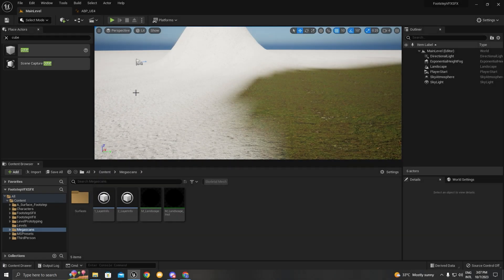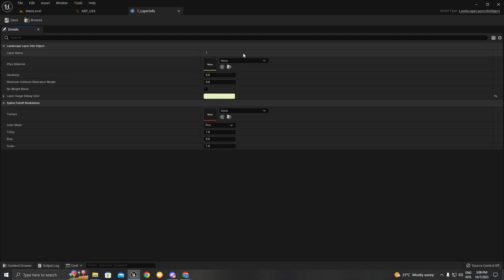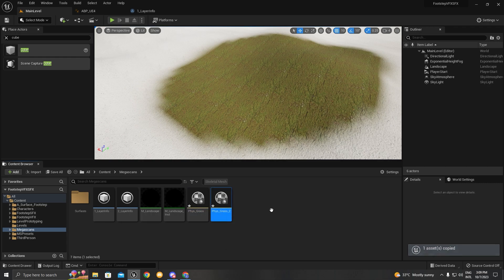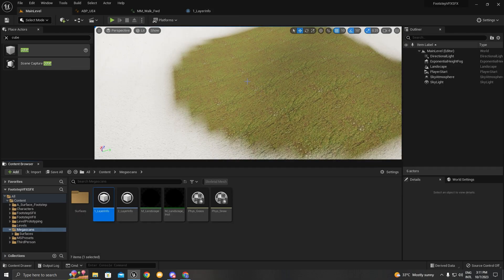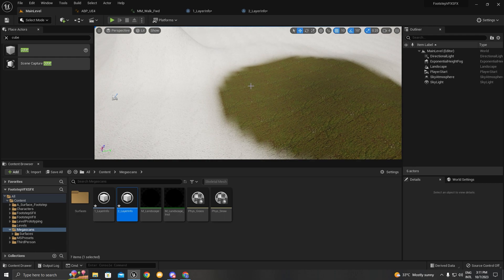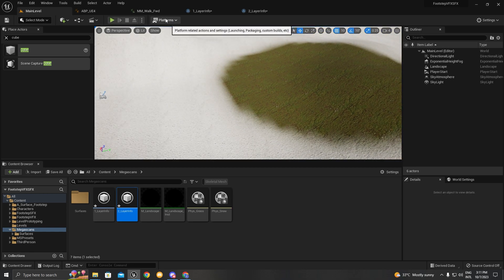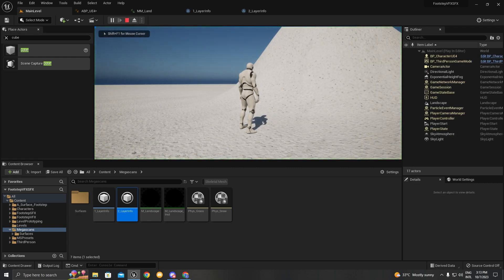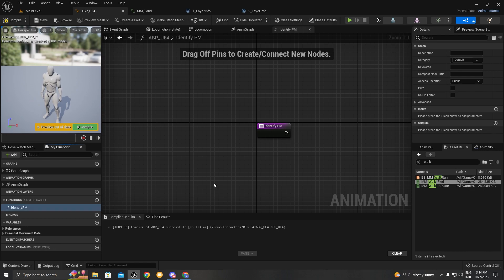Dynamic Footsteps System on UE5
In this video, we'll walk you through creating a dynamic footsteps system using blueprints. Perfect for beginners, this tutorial will show you how to set up physical materials for different terrains and trigger unique sound and visual effects for footsteps. Follow along to enhance your game development skills with UE5!

📚You'll learn how to:
- Setup Anim Notifies.
- Setup Macros.
- Setup Functions.
- Setup Physical Material

🎬Chapters:
0:00 Introduction
0:03 Overview of the Dynamic Footsteps System
0:26 Setting Up the Landscape
1:01 Creating Physical Materials for Terrain
2:00 Adding Animation Notify for Footsteps
4:16 Configuring Line Trace for Impact Detection
7:01 Displaying Physical Material Information
9:10 Testing with Different Physical Materials
10:00 Creating Macros for Sound and Visual Effects
12:06 Finalizing and Testing the Footsteps System
16:27 Adjusting Parameters and Final Thoughts